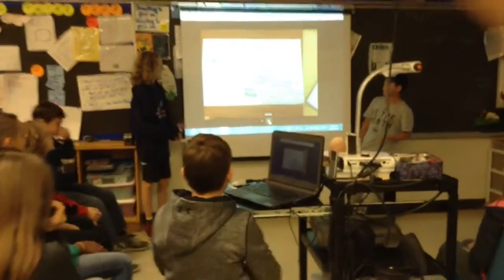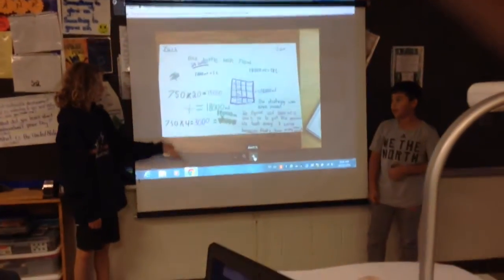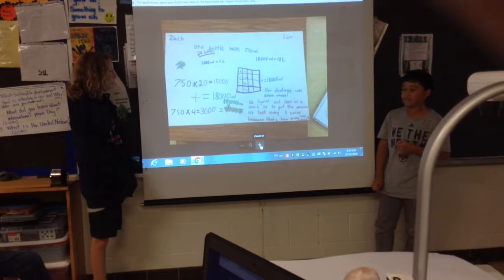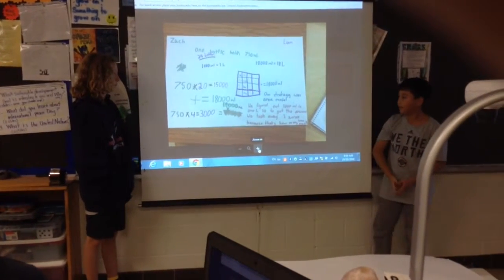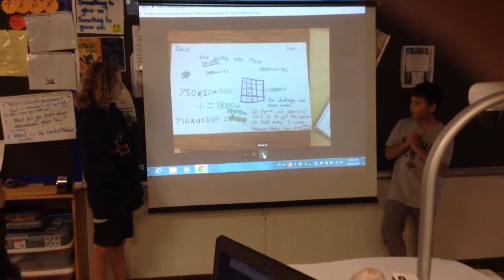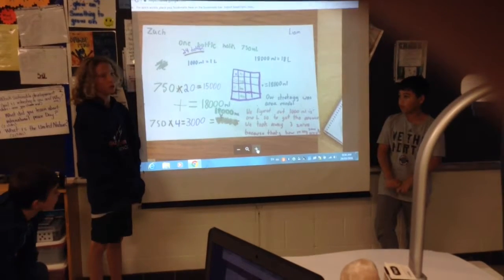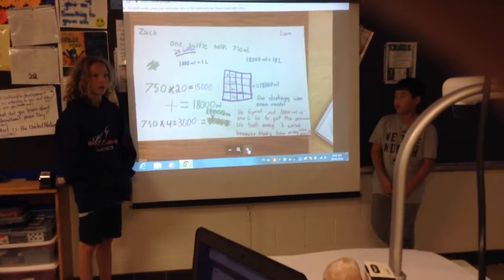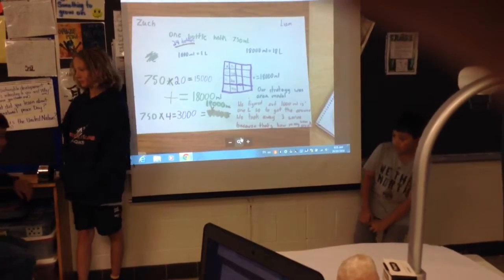Math mentor Walton October 2016